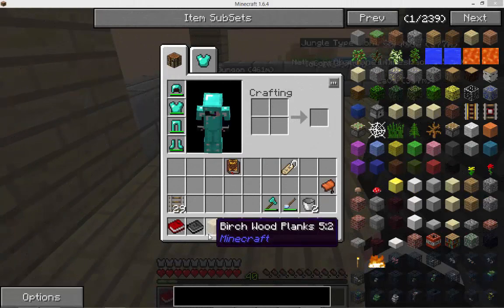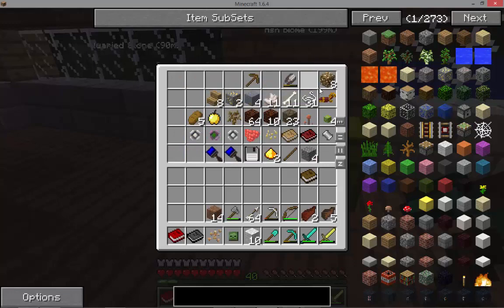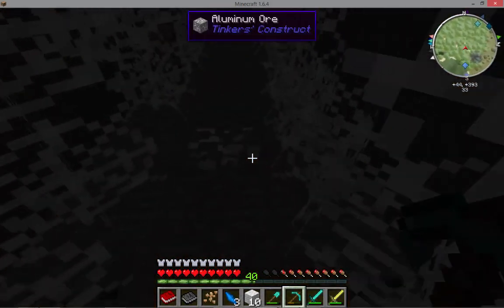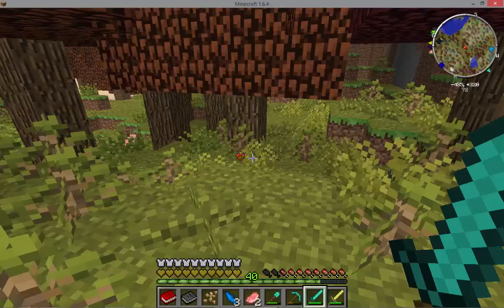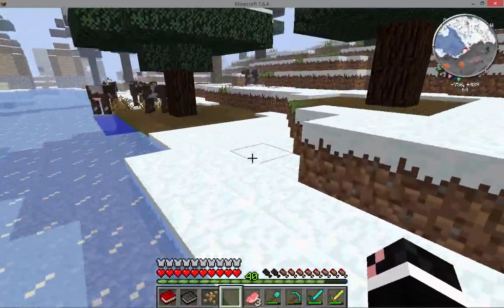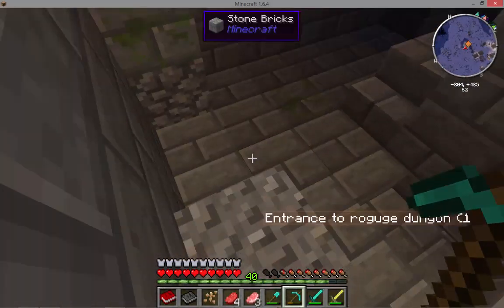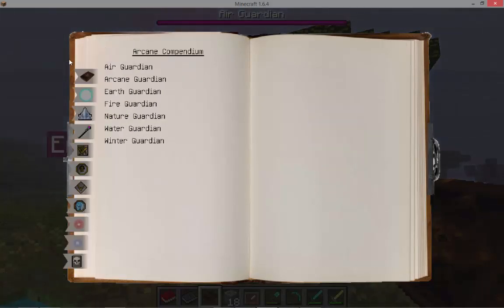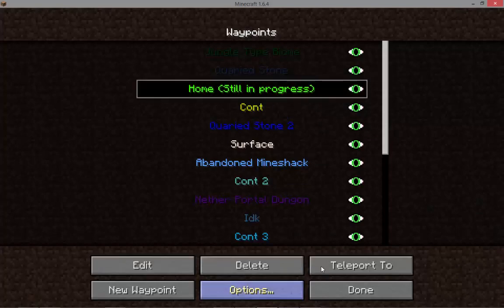The Crack Pack Ep.10!!!!!!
YAY 10th EPISODE!